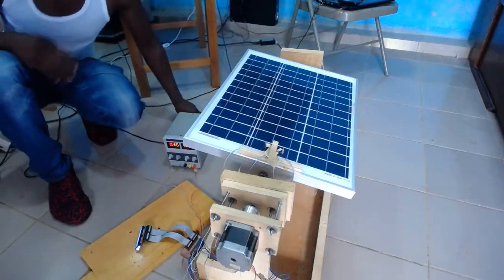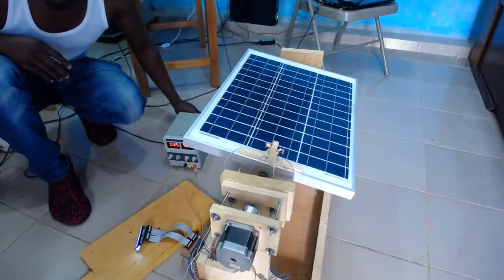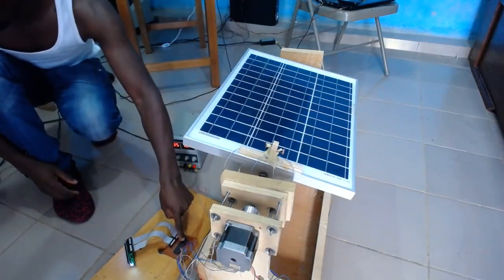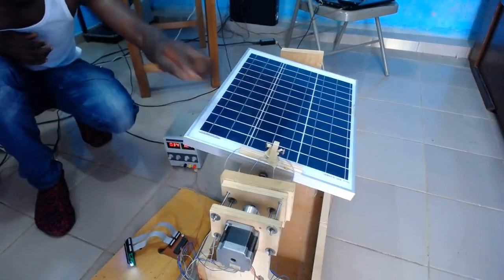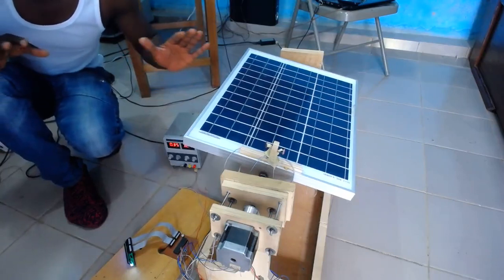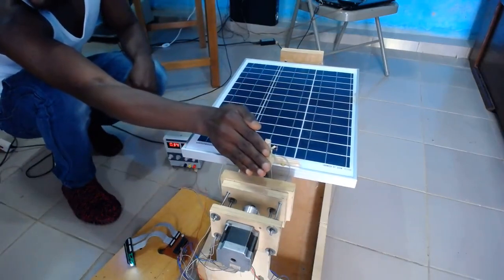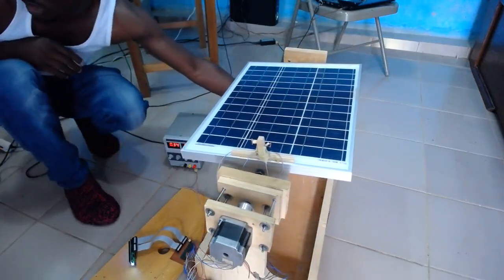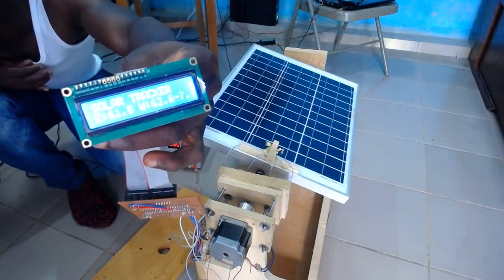DIY SOLAR TRACKER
In order to ensure that our solar battery charges quickly, it is necessary for the solar panel to be directed where the sun is radiating more light. and the process of redirecting the solar panel can be either manual or automatic. this video shows an electronic/mechanical  system that automatically does the redirection for us. in order to build this i used the following components:
- 20 Watts  solar panel.
-  PIC microcontroller(PIC16F887).
- stepper motor (nema 23)
-polulu stepper driver
- LCD (1602)
- LDR.